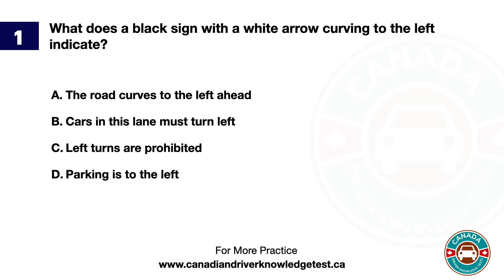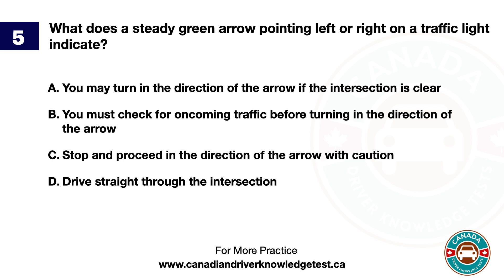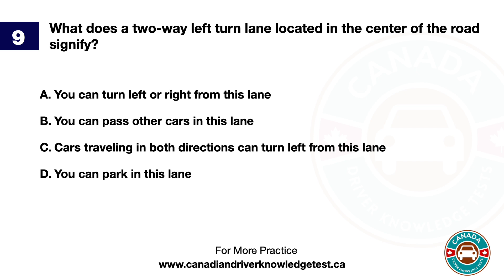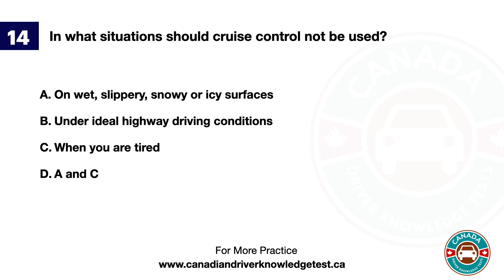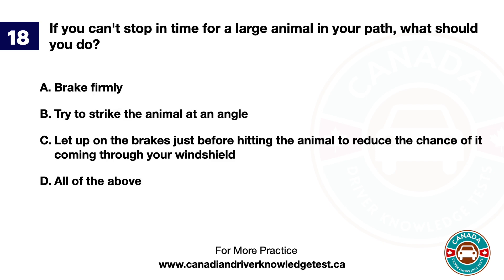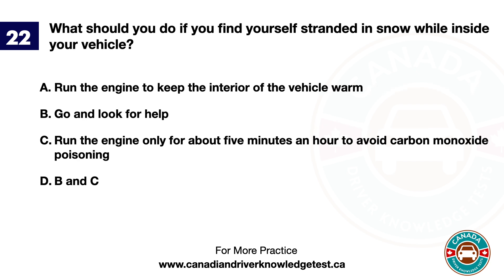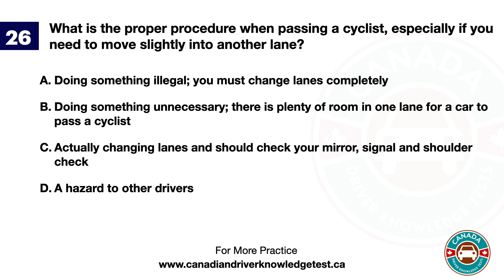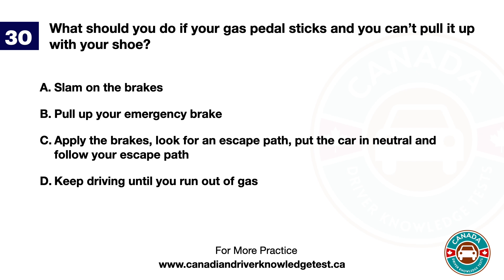ICBC Knowledge Practice Test Part 1 | Audio | Canadian Driver Knowledge Test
ICBC Knowledge Practice Test

Canadian Driver Knowledge Test is a privately owned website that is not affiliated with or operated by any government agency.These practise exams shouldn't be treated seriously as legitimate exams, and passing them won't get you a licence. Simply use our tests as practise exams to be ready for the real thing.